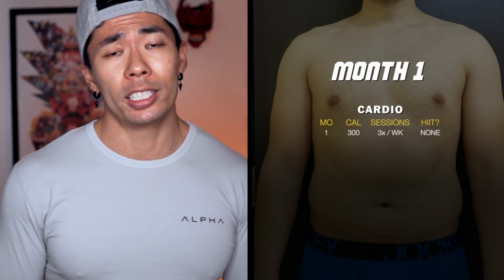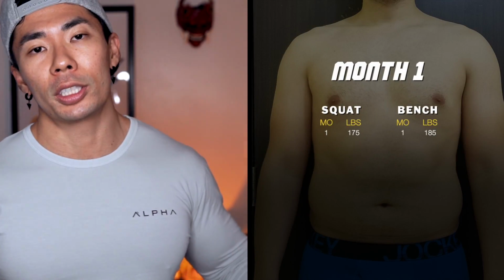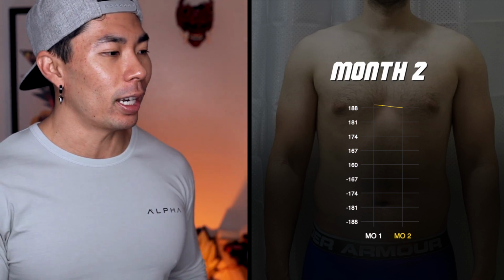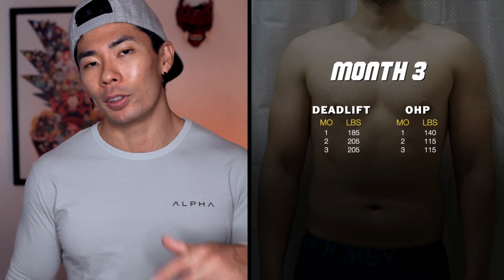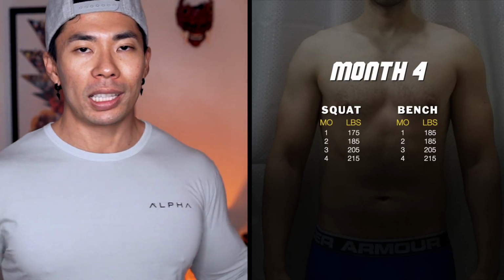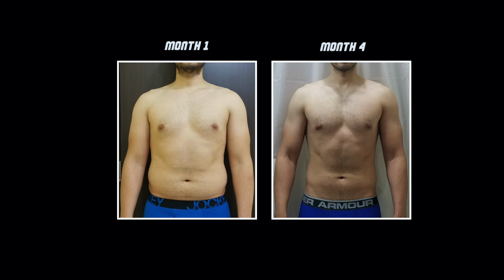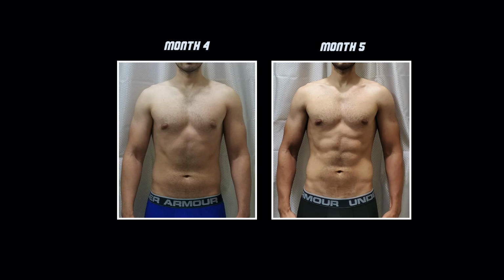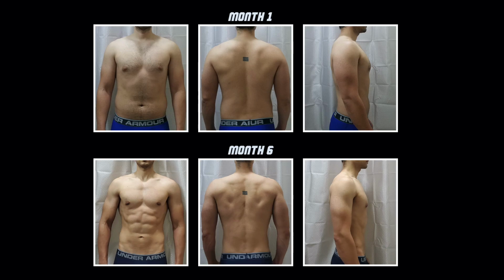Motivational 6 Month Weight Loss Journey | Step by Step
Ready to build your own Saiyan physique? Apply for coaching